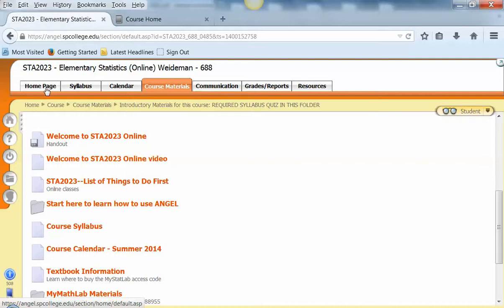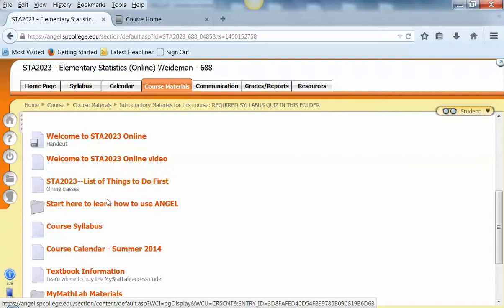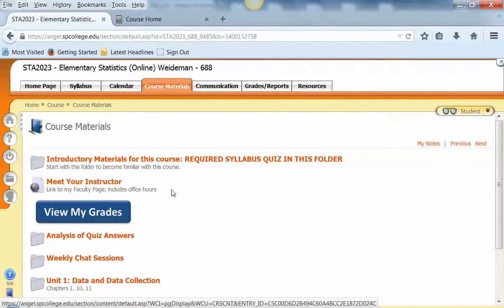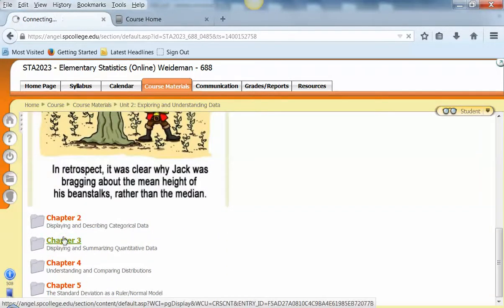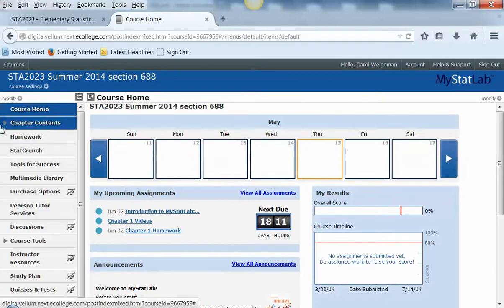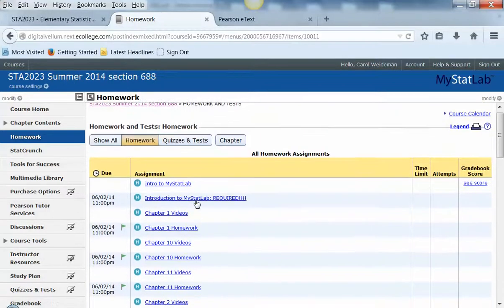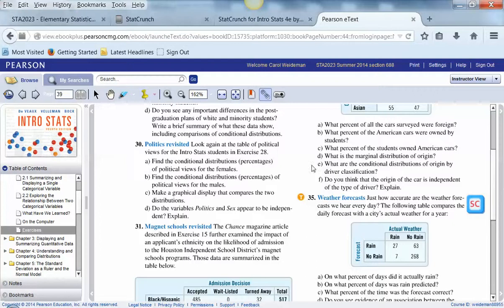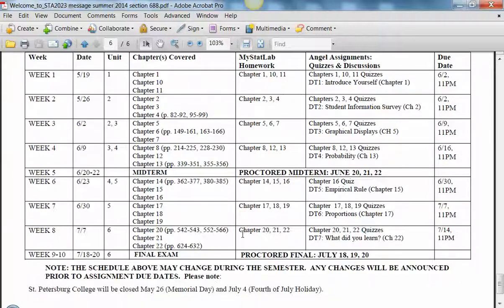STA2023 section 688 summer 2014 intro video